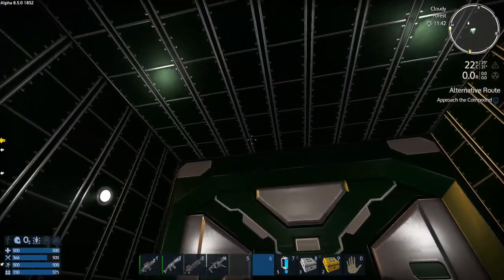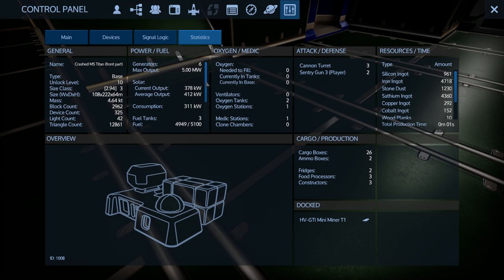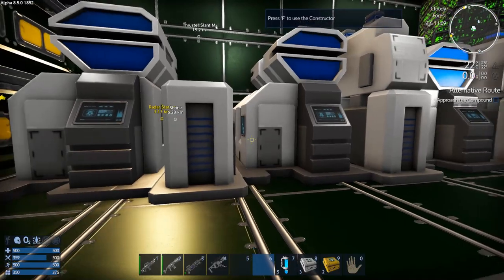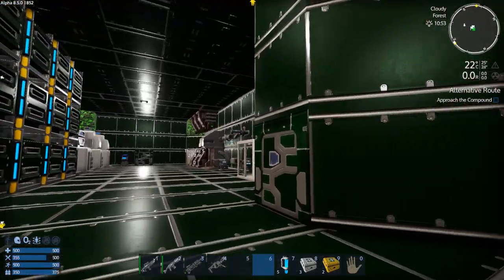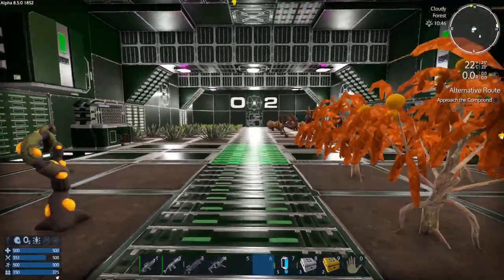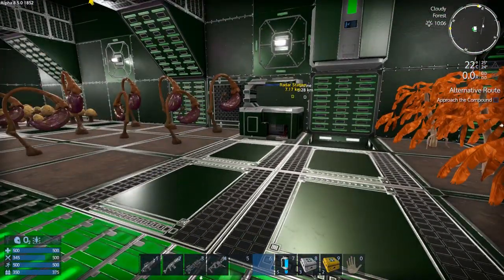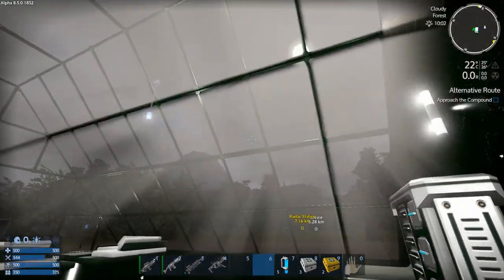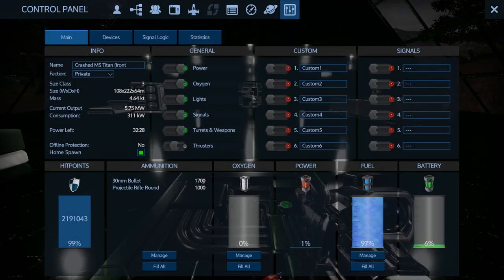Empyrion - Galactic Survival - Alpha 8.5 E7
SV build part 1